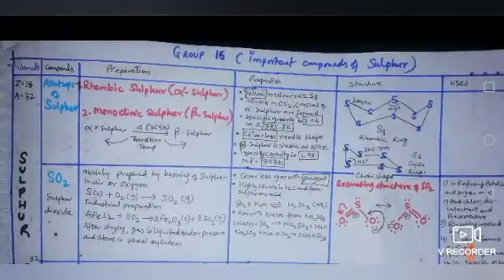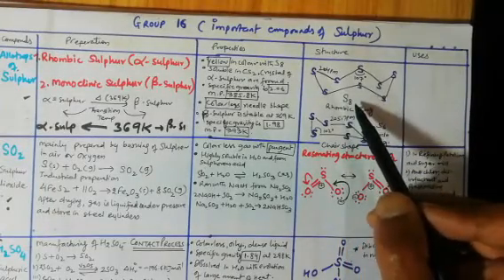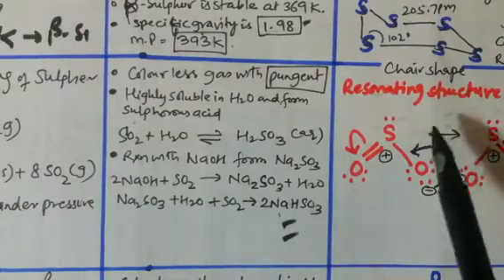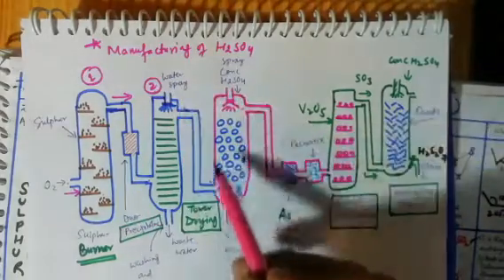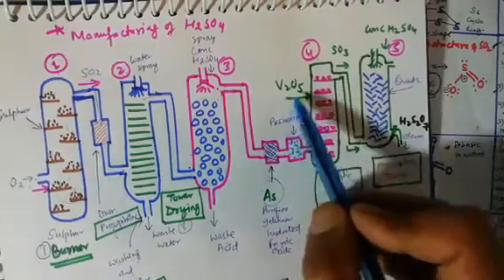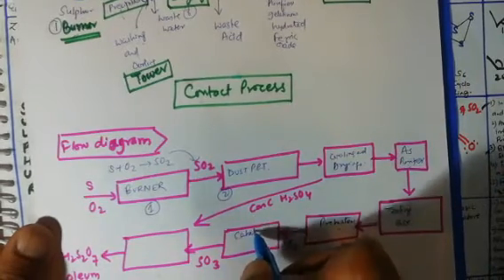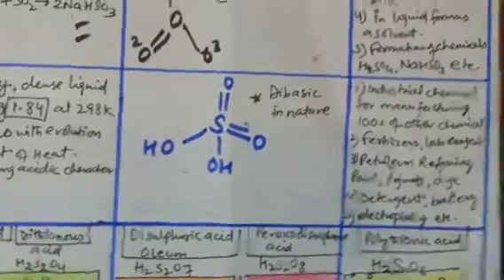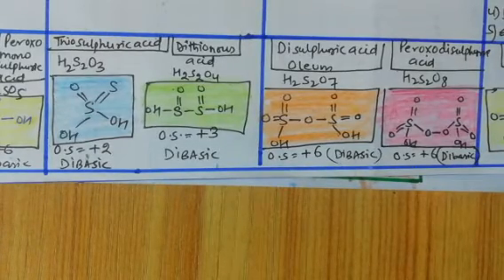Group 16 sulphur family 12th